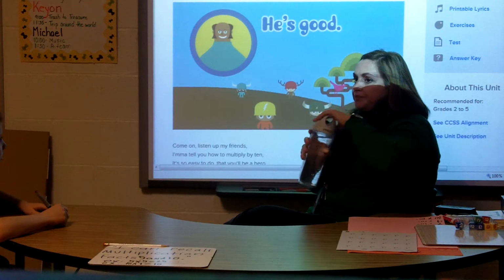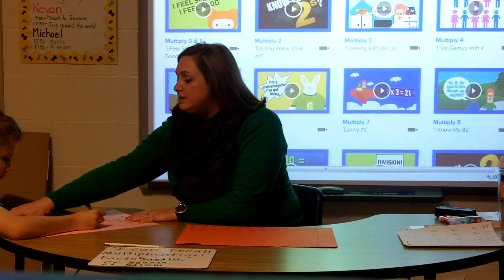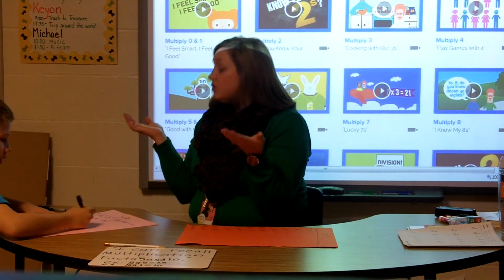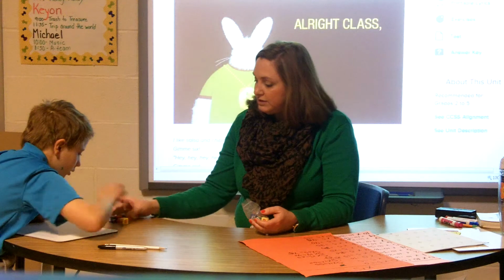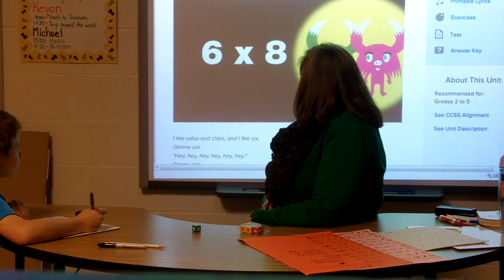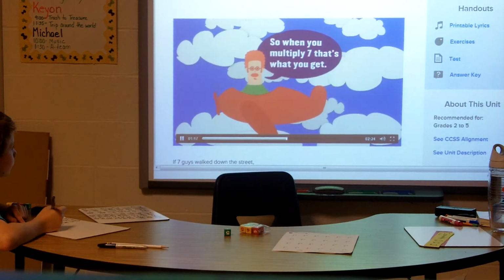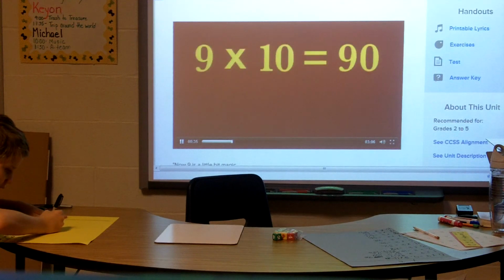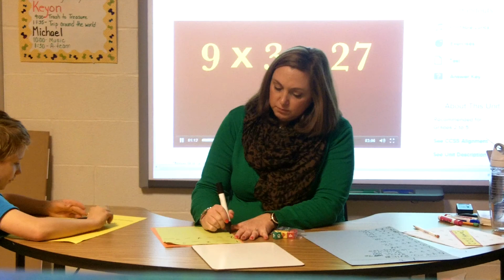933 0150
Part 1 Erica KTIP